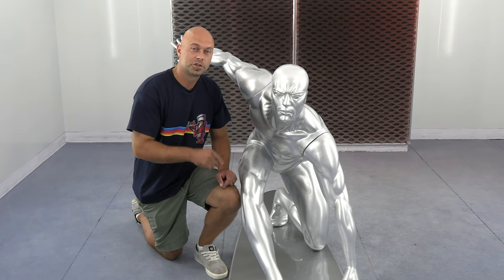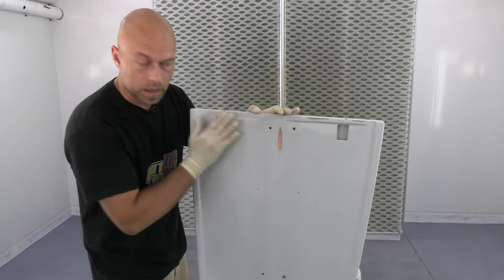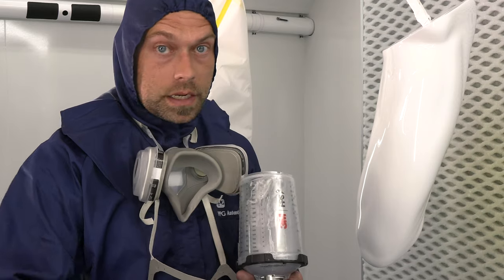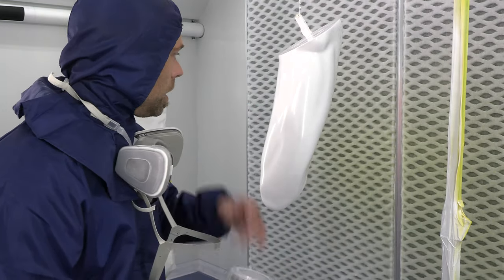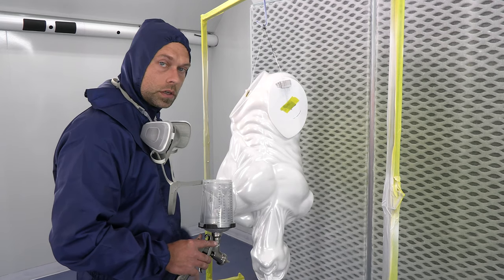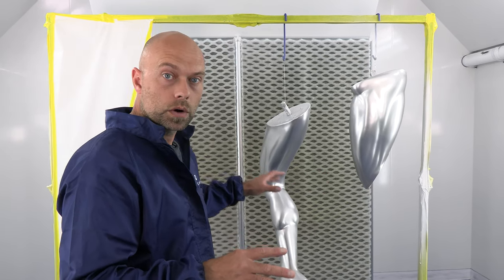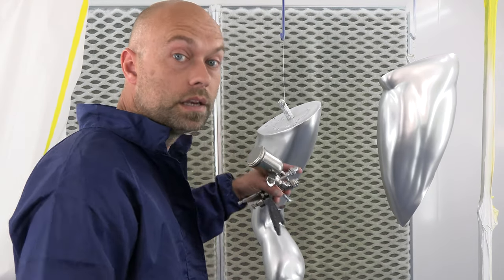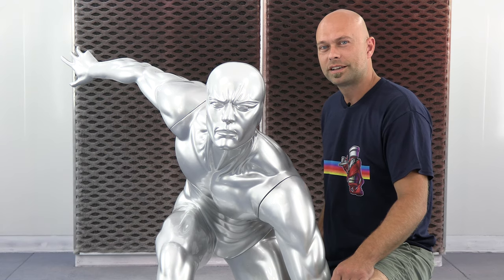Quicksilver Surfer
Chris Arpin shows how to apply Wicked W357 Quicksilver for a bright, chrome-like finish that is durable and reflective. Quicksilver,